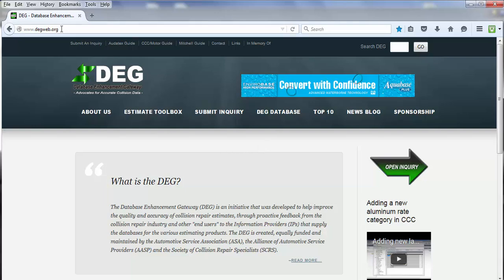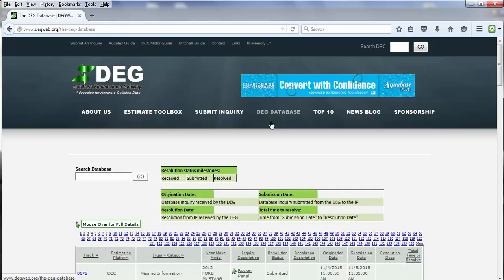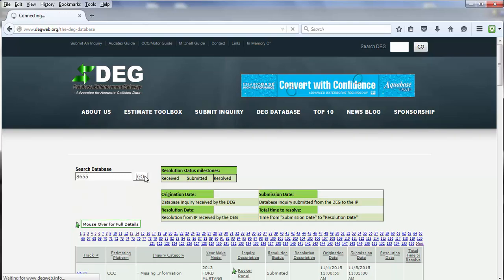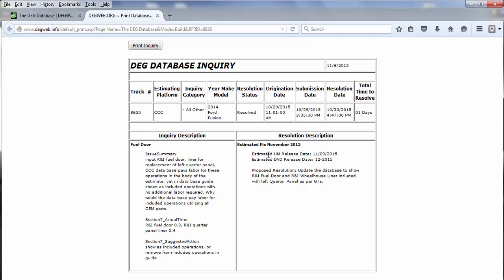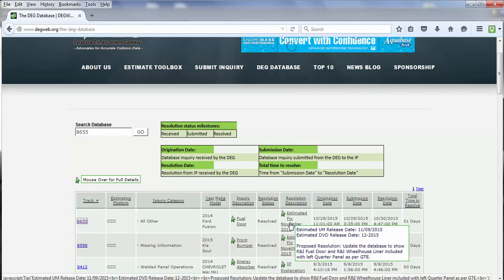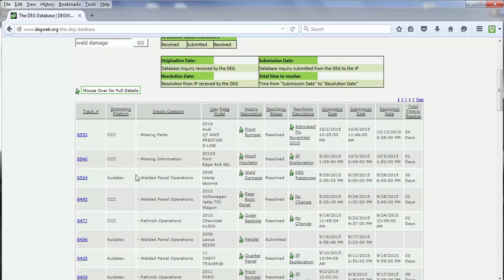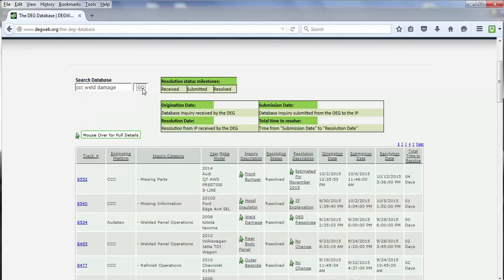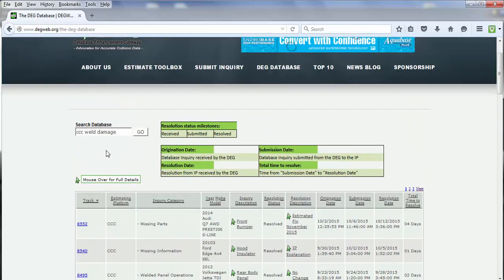Search the DEG database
This video shows how to search the DEG database. This maybe useful if you are looking for an inquiry number or if you would like to search a specific issue or problem.